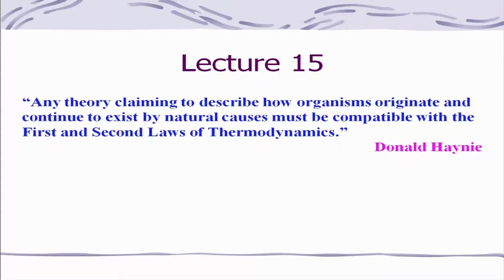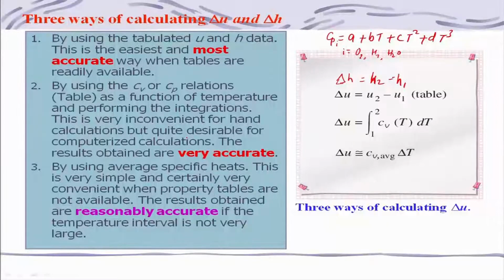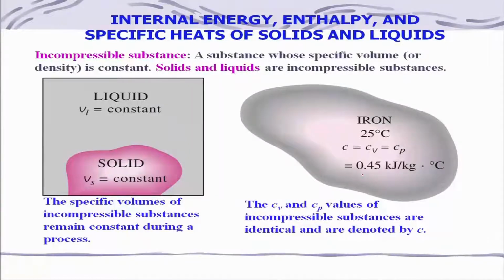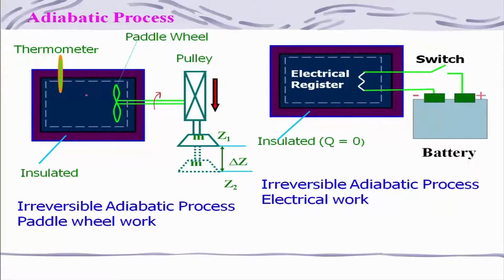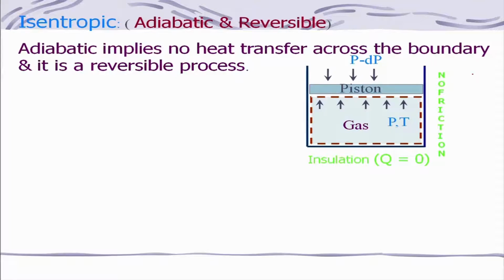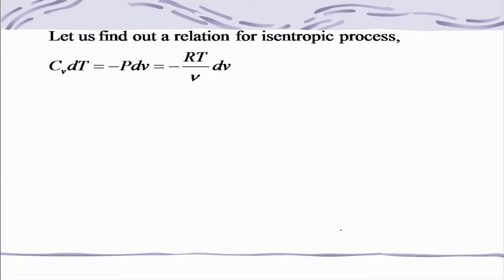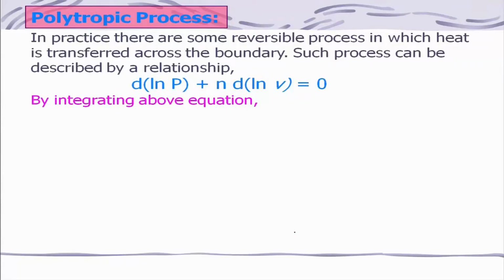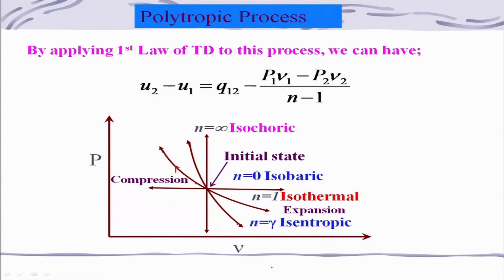SP33 ETD015 0100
Name of Presenter: Dr. D.P. Mishra